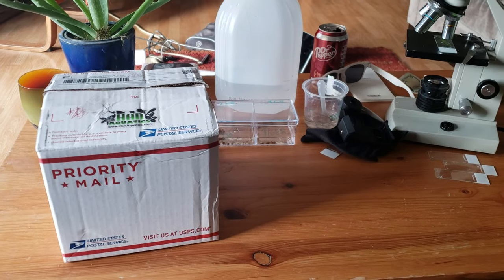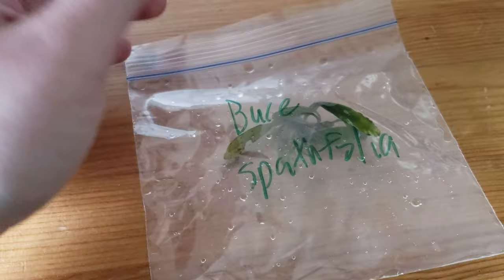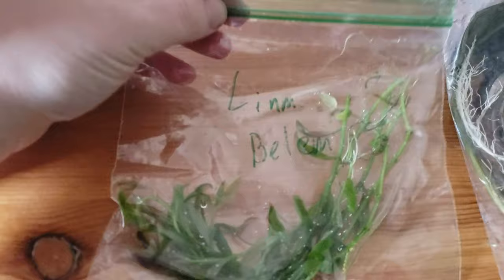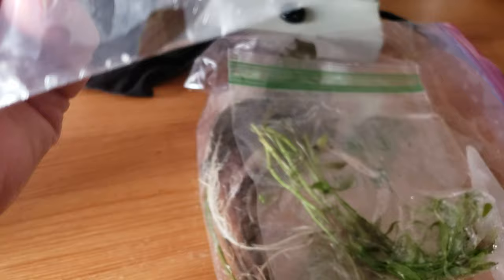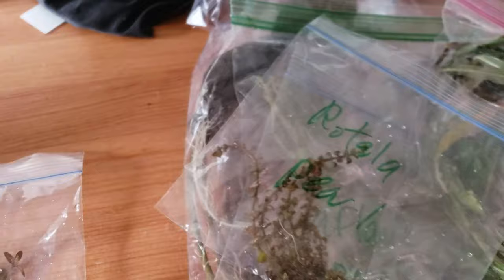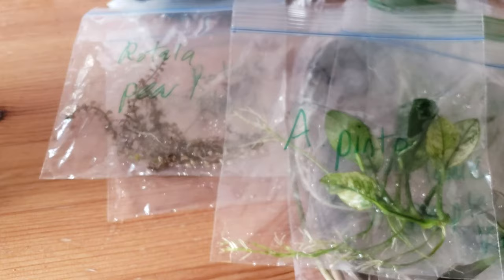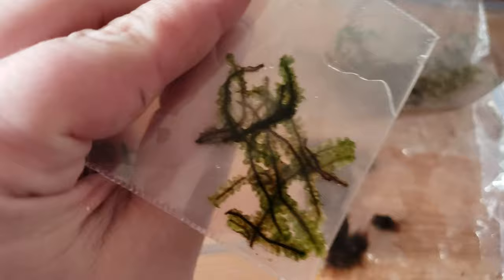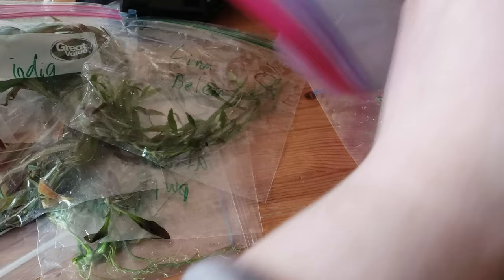Unboxing - Newly Discovered & Rare Plants to the Aquascaping & Fishkeeping Hobby - Han Aquatics.com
Limnophila belem
Anubias Pinto
Lagenandra Meeboldi Pink/ purple
purple knight flame sword
hookericeae Moss
Riccio carpus natans
rotala Florida
Bucephalandra spathfolia
rotala pearl red spiralis
and more

Unboxing - Some of The Rarest Plants in the Aquascaping & Fishkeeping Hobby - Han Aquatics

SECRETSHRIMP10 - Use it UNLIMITED times for a 10% off discount on ANY item or Creature in the store, also it helpd represent us as a  channel, earn the prize pool more money.